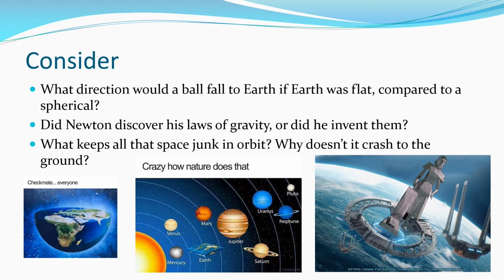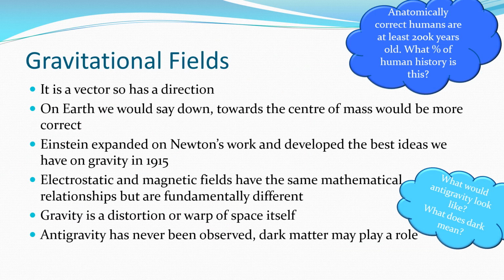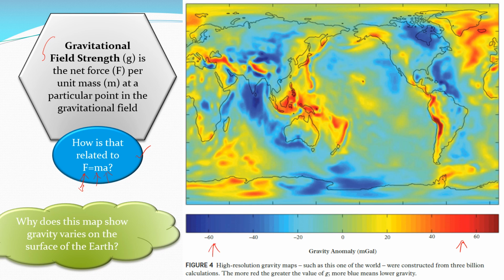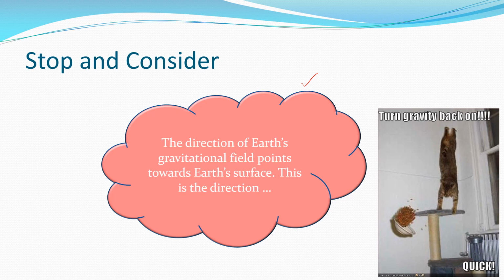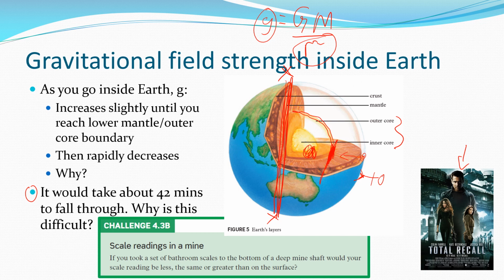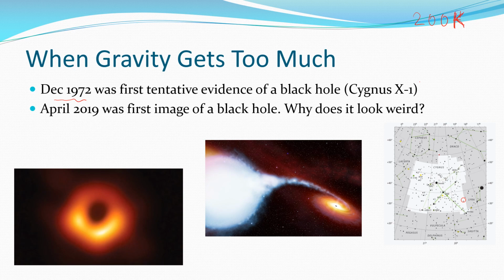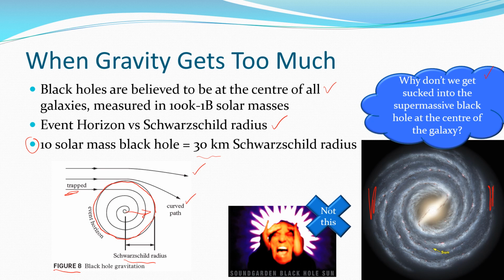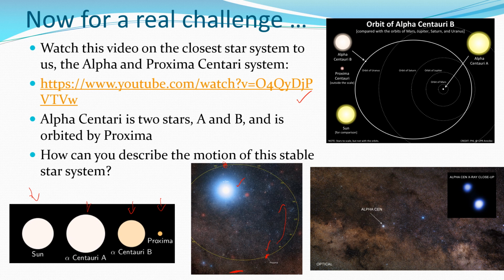Ch 4.3 Gravitational Fields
Year 12 Physics Queensland Physics Course Based on the text by Walding, New Century Physics for Queensland Units 3 & 4
Thanks to Ash for the new microphone